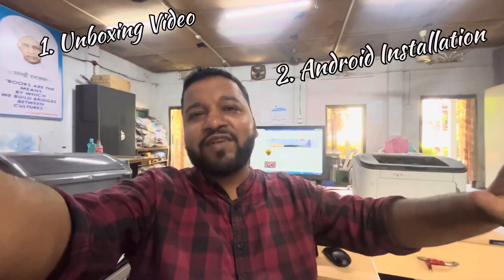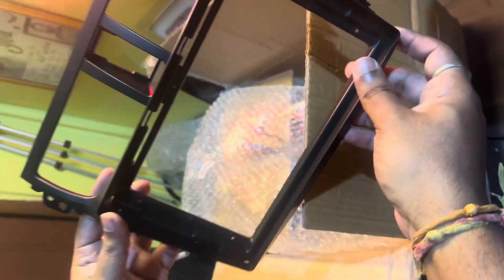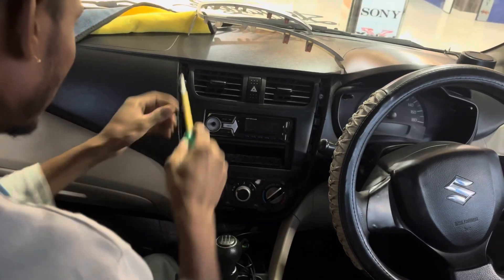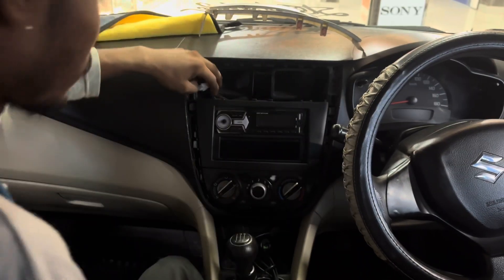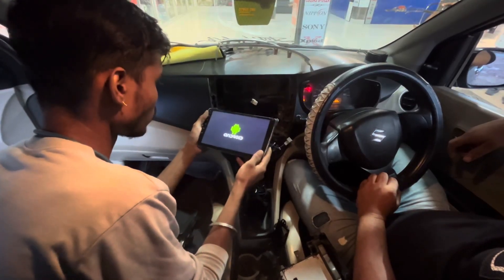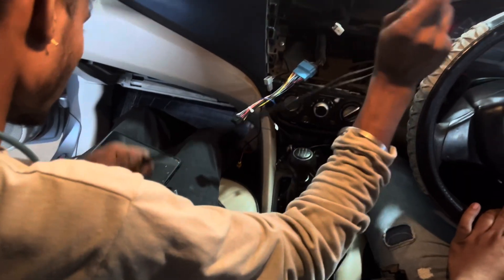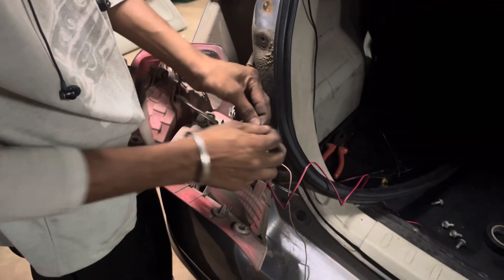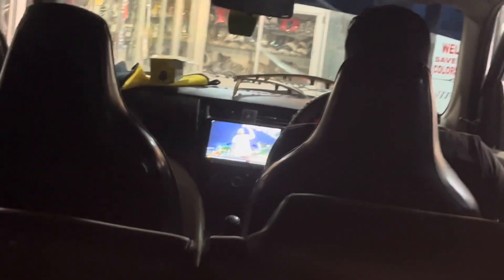Cheapest Android installation in Maruti Suzuki Celerio car | Modishombre android review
Android installation in Maruti Suzuki Celerio car | Modishombre android review

So my car is basically Maruti Suzuki Celerio and I have installed android of modishombre which is quite a good one. I ddnt face any issue till date I ll update it if I face any

I have also bought sony speakers which I ll review in my next video.

Do feel free to like 👍 and share ↩️ to motivate me 🙏

Video editor- VN